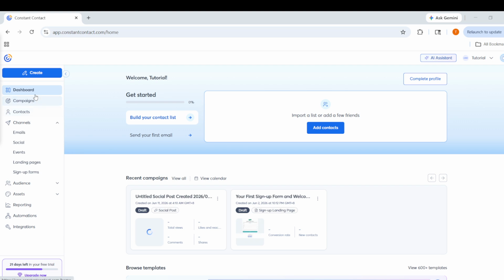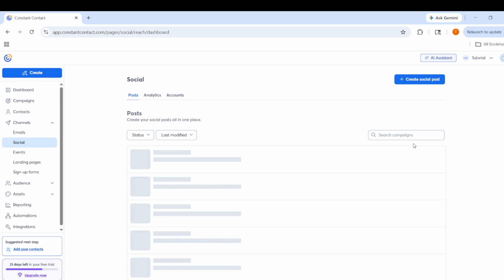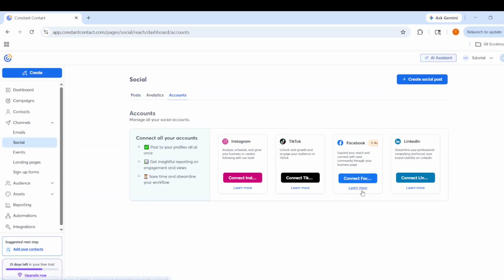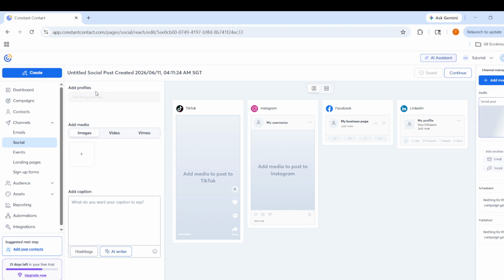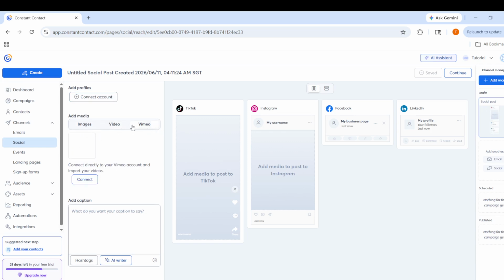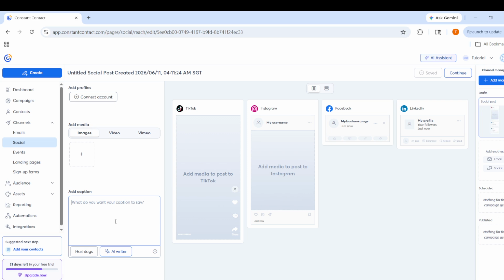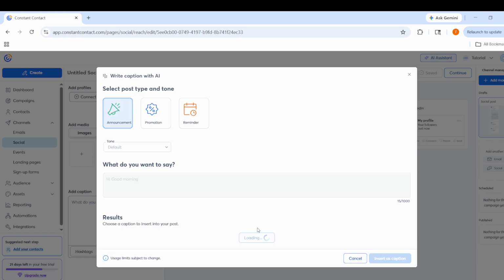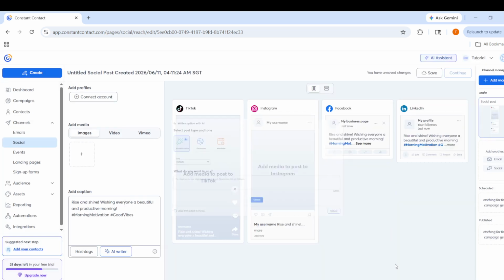How To Connect And Manage Your Social Media In Constant Contact [2026 Guide]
How To Connect And Manage Your Social Media In Constant Contact

Learn how to connect and manage your social media in Constant Contact so your marketing stays consistent and easy to track. This quick walkthrough shows how to link Facebook and Instagram, control social sharing settings, and manage connected accounts inside Constant Contact. Great if you’re searching for Constant Contact social media integration, connect social accounts, or manage social profiles.